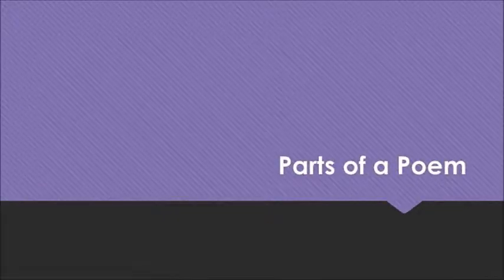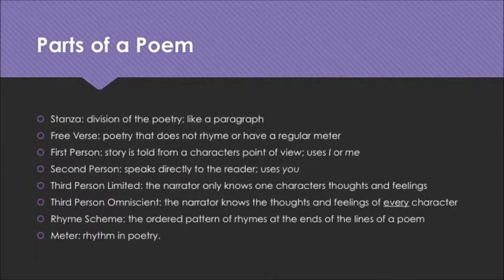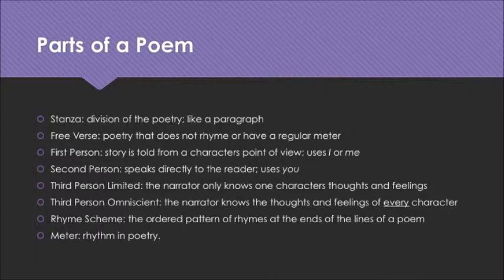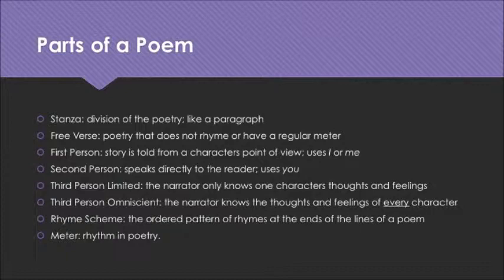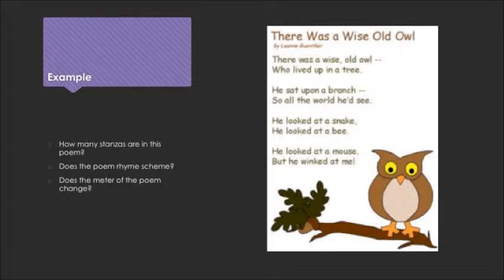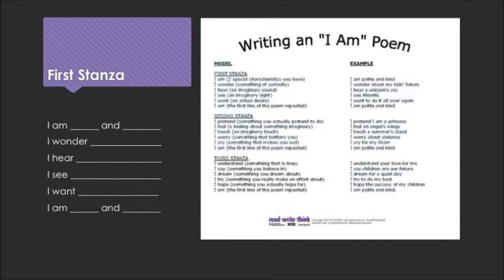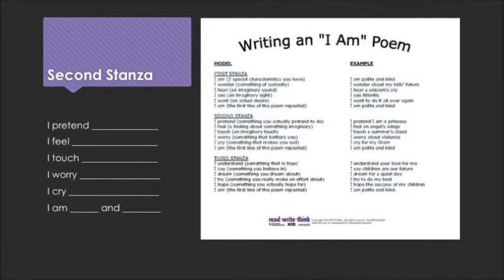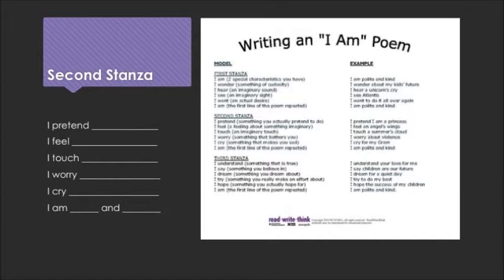Instructional Video Project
For: EDU 220
By: Josie Tharp